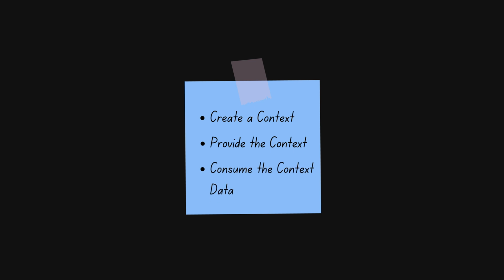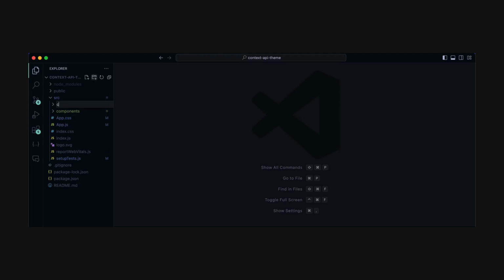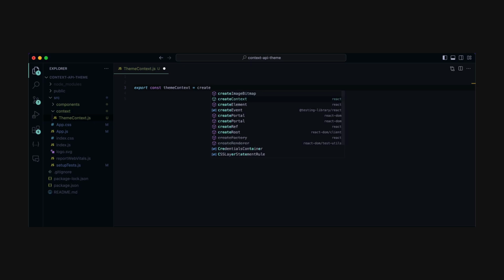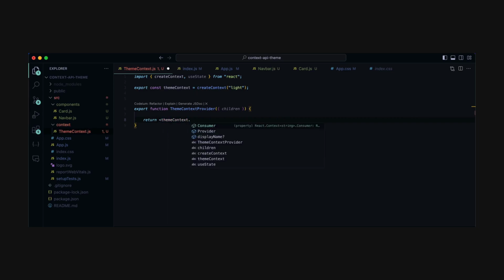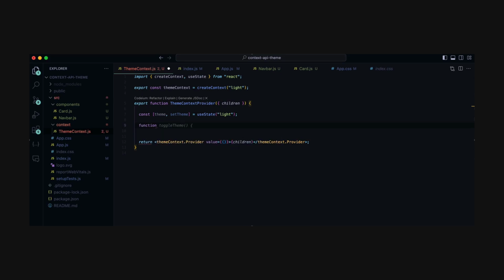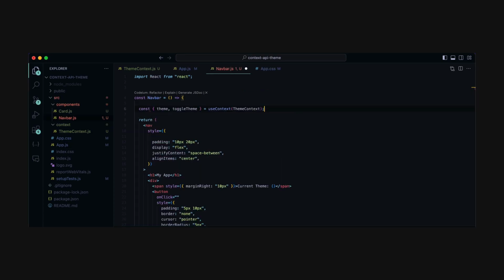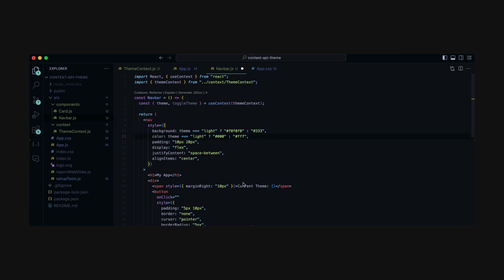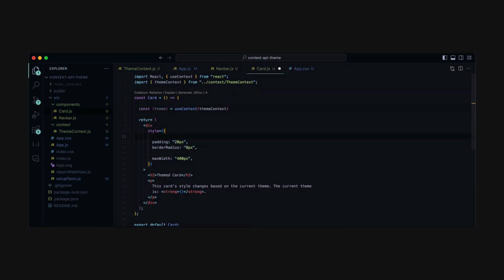Explained in the fastest way: React Context API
The React Context API is a feature used to share data between components without having to pass props manually at every level of the component tree. It’s particularly useful for managing global state or data that needs to be accessed by multiple components, such as user authentication, themes, or settings.